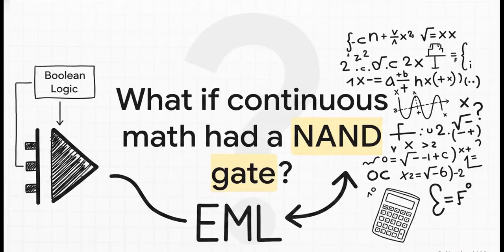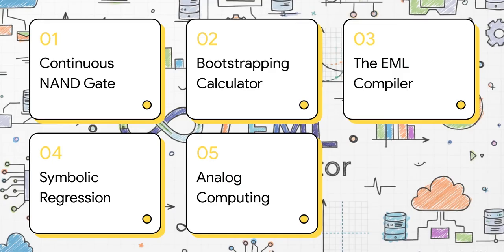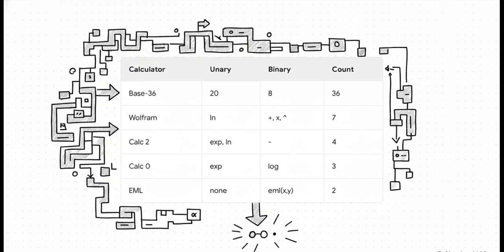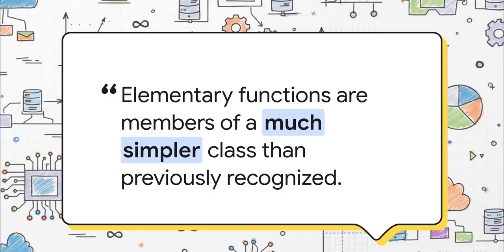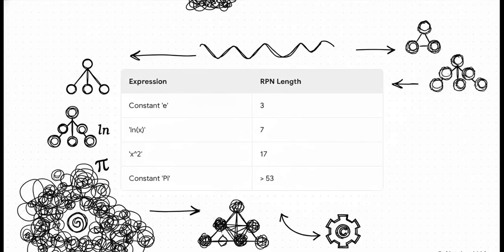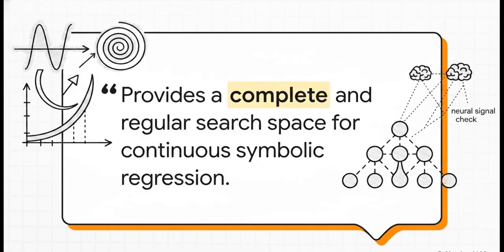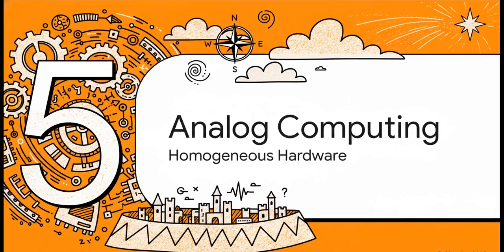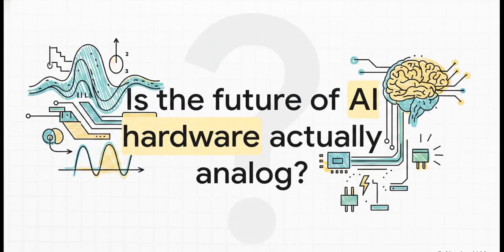The "NAND Gate" of Continuous Math: Meet the EML Operator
Is the complexity of modern mathematics redundant? In this briefing, we explore a groundbreaking discovery: a single two-input operator, eml(x,y) = exp(x) - ln(y), which—alongside the constant 1—can reconstruct every function on a scientific calculator. Just as the NAND gate is the universal primitive for digital logic, the EML operator serves as a universal primitive for continuous mathematics.
We look at how this "Exp-Minus-Log" function simplifies mathematical expressions into uniform binary trees, potentially revolutionizing analog circuit design and symbolic regression.
Neural Signal Check: This matters at a technical level because a single repeatable element allows mathematical formulas to be treated as uniform circuits, much like electronics built from identical transistors.
For a technical deep dive into the search methodology, the EML compiler, and its implications for AI architectures, check out our full-length podcast episode [Link].
Give us your take in the comments: Could a "single-instruction" math architecture replace standard activation functions in next-gen LLMs?